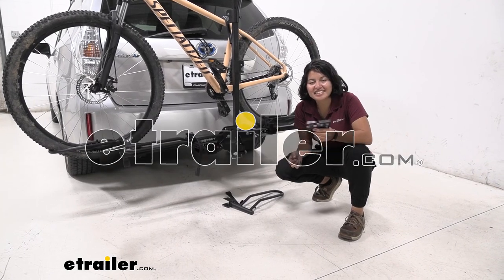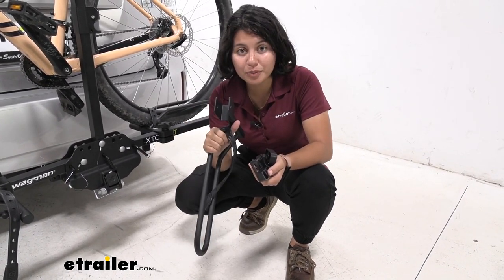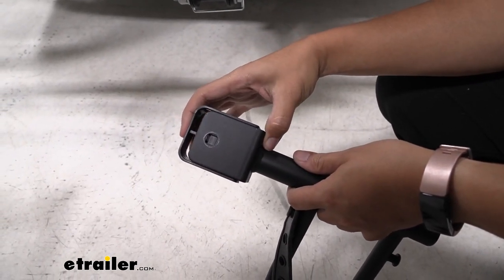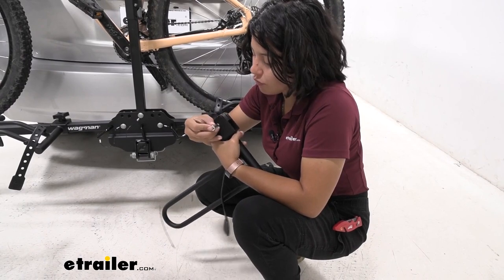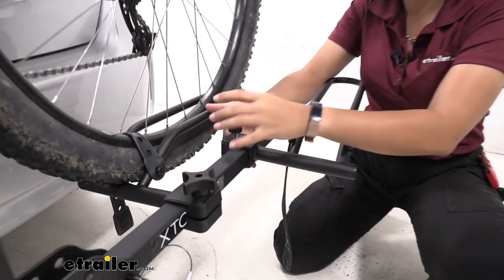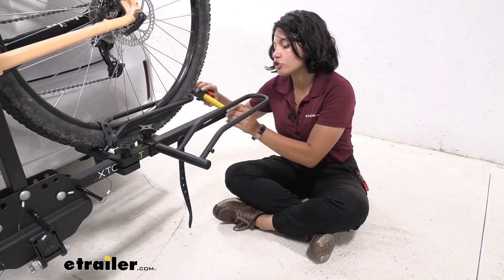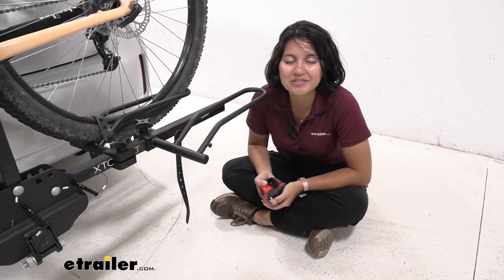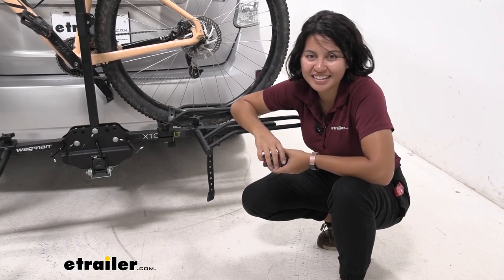etrailer | Swagman Bike Carriers Wheel Hoop Shim Knob and Bolt Replacement Review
Hi, everyone. It's Evangeline. And today, we're taking a look at the replacement shim, knob, and bolt for your Swagman XTC series bike rack. We have a bunch of replacement parts here at etrailer. And this is gonna be the replacement shim, knob, and bolt for your wheel cradles. It does not include your wheel cradle.

So, if this is the part that's broken, you can find that as a separate replacement part. This is just gonna be for the knob. And in this video, I'll show you how to replace it. The shims fit underneath your wheel cradle. So, there's a little groove or track there and you have to slide them through, and then it snaps into place.

So, there's two of those shims. And then you have a carriage bolt. So, that's going to fit into the square side. So, there's gonna be a round side and a square side. Get that carriage bolt and fit that right through.

And now, you're ready to put this on your bike rack. So once you've slid through on your bike rack, just slide it to where you want your wheelbase to be. Go ahead and get that replacement knob, thread that onto that bolt. Make sure to press from below since it is a carriage bolt until it is secure on the bike rack. So, this is gonna work for your Swagman XTC series as well as your Swagman E-Spec bike rack.

Those have in common the tray size or I guess the shank of the cradle size of an inch and an eighth of an inch square. So, if your bike rack has that measurement, this will probably work with that. But you can also check out our product page for an updated list of bike racks this is a replacement part for. So, for those other replacement parts, whether it's the shank, or this strap, or some pins, you can find those here at etrailer.com. But right here, right now, this was a look at the replacement shims, knob, and a bolt for your Swagman XTC Series bike racks..